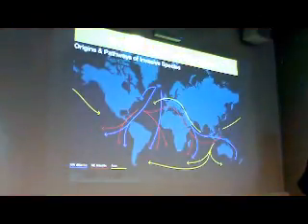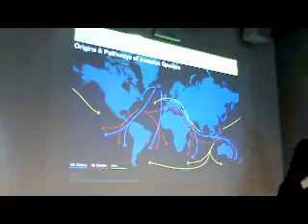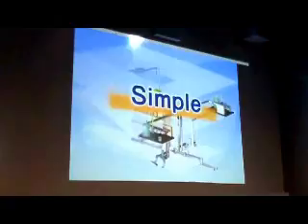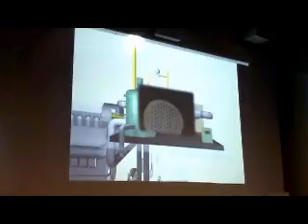On the MoS Way Network Module3 Day 1 Ses 4